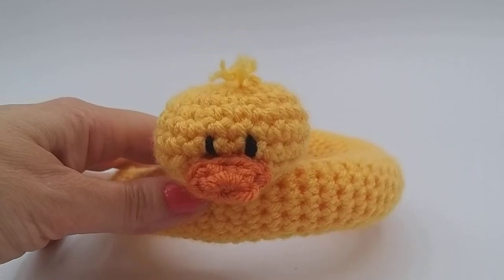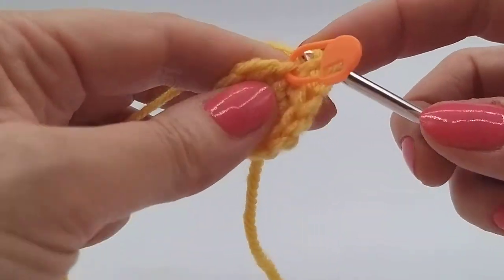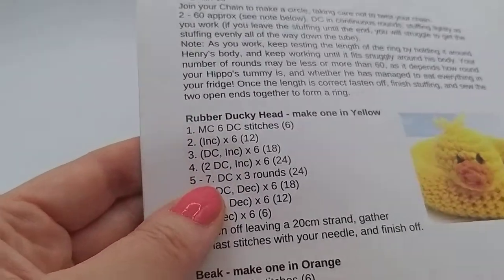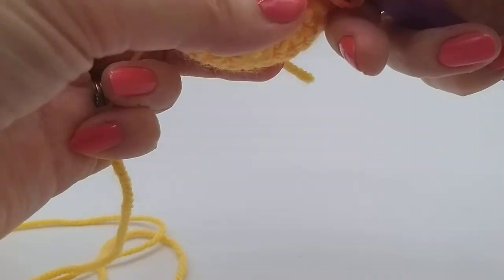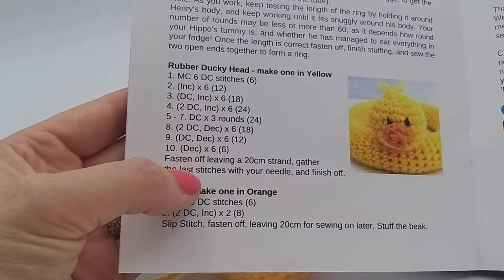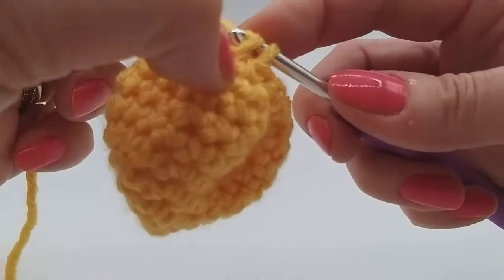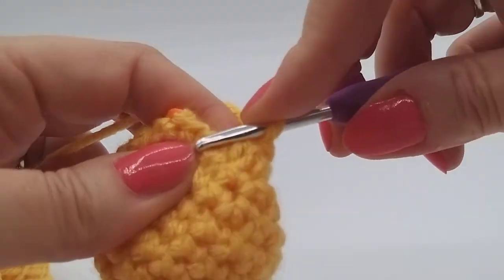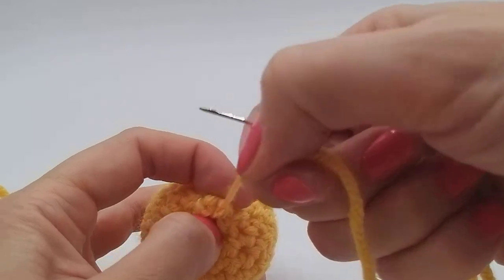Henry the Hippo's Rubber Ring Part 4 of 5 -Wee Woolly Wonderfuls Crochet Video Tutorial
Learn how to make Wee Woolly Wonderfuls Henry the Hippo's Ducky Rubber Ring!  This is Part 4 of a set of 5 Videos, showing the different parts of his ring. This Video shows how to make the Ducky's head for the rubber ring - can this get any cuter? Our patterns are written in UK Crochet terms.

If you prefer to download the PDF instead, find it